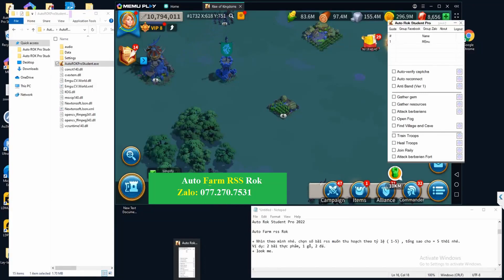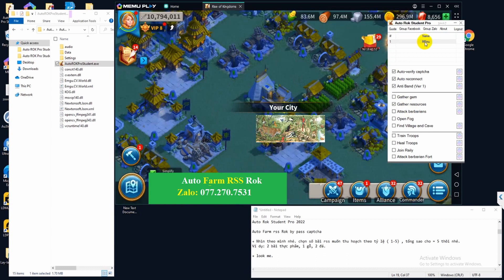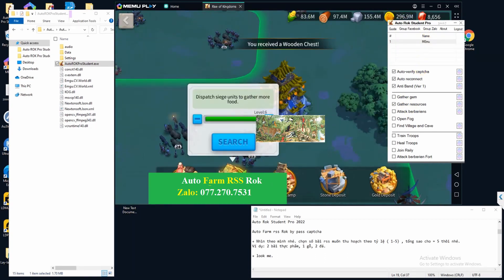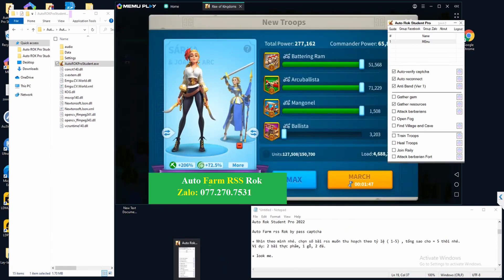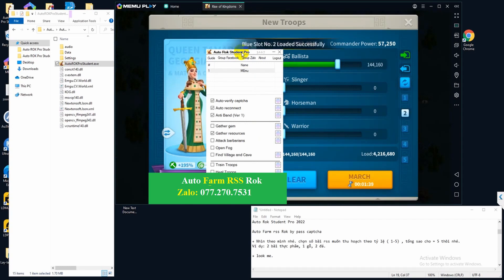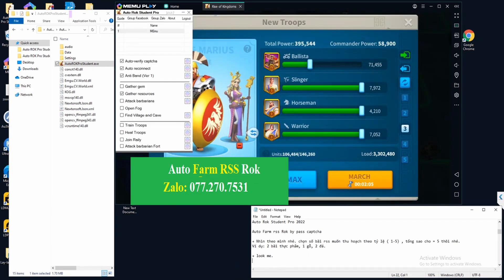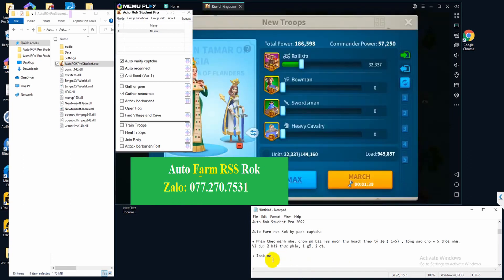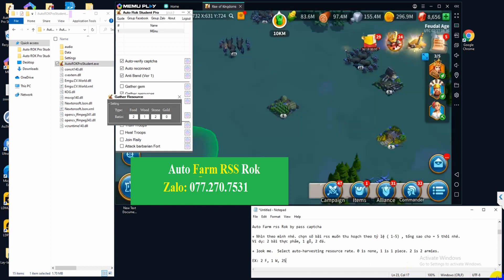Hướng Dẫn Auto Farm RSS ( Ngô Gỗ Đá Vàng ) Rise Of Kingdoms - Auto Farm resources Rok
Hướng Dẫn Auto Farm RSS ( Ngô Gỗ Đá Vàng ) Rise Of Kingdoms tự vượt mặt xác thực qua api - Auto Farm resources Rok by pass trên máy tính giả lập điện thoại. Nếu bạn quá bận cần auto hỗ trợ trong việc cày tài nguyên Corn , Wood , Stone , Gold thì đây là một giải pháp cần quan tâm - bot sẽ giúp bạn auto 24h , thay bạn khai thác tài nguyên của game.
Bước 1: Mở Bot Auto Rok Pro Student
Bước 2:  Chọn Loại tài nguyên muốn khai tác theo tỷ lệ 5.
Bước 3: Tick chọn auto và đợi thưởng thành quả cuối ngày
Auto Farm resources Rok by pass  2022
Step 1: Open Bot Auto Rok Pro Student
Step 2: Select the type of resource you want to exploit according to the ratio 5.
Step 3: Tick select auto and start
=== Contact Download tool: